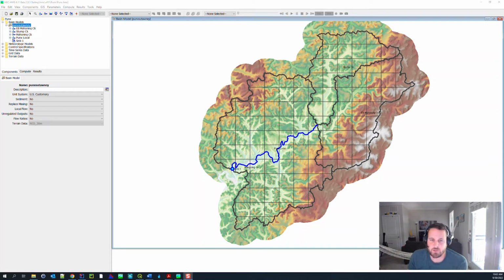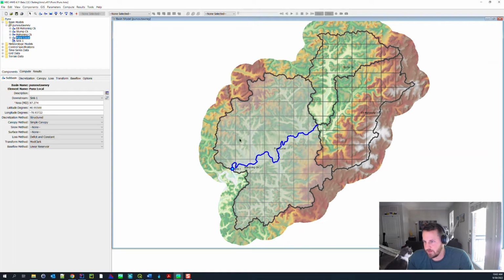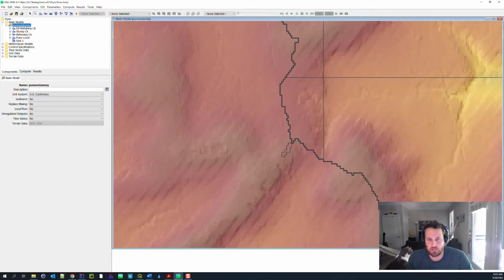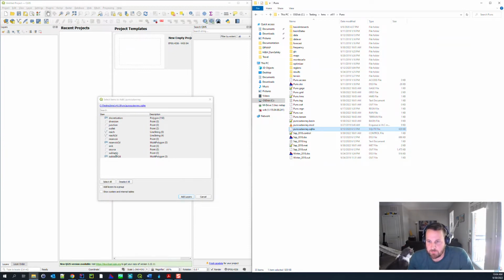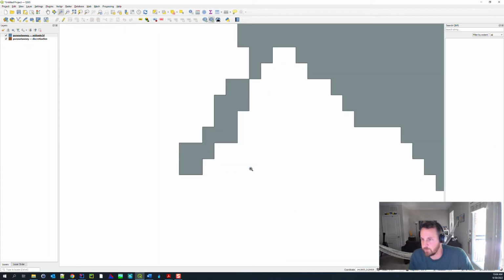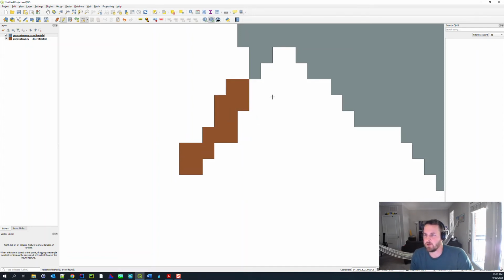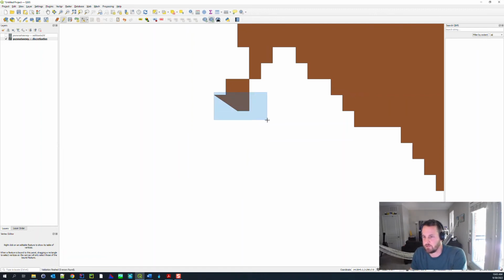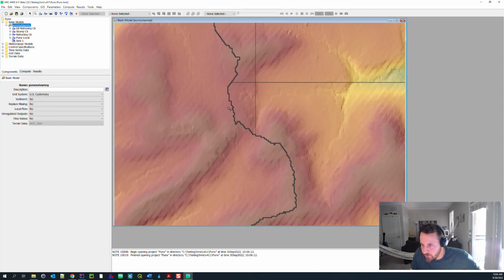HEC-HMS GIS Delineations - Making Manual Edits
This video demonstrates how to make manual edits to HEC-HMS GIS delineations. QGIS is used to edit the pertinent GIS layers stored with the basin SQLite file.